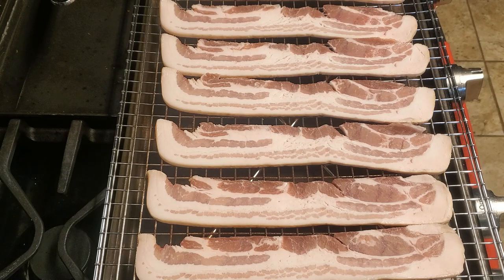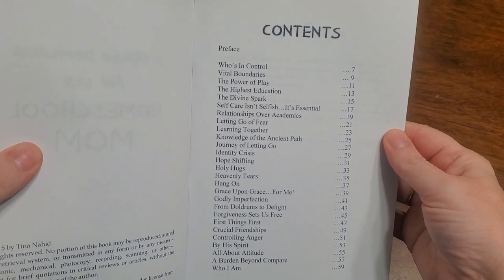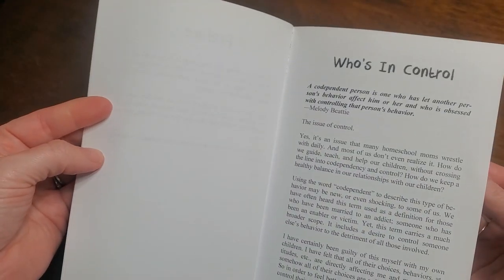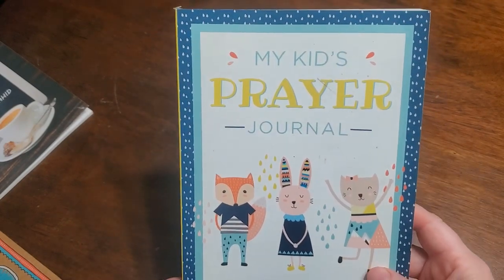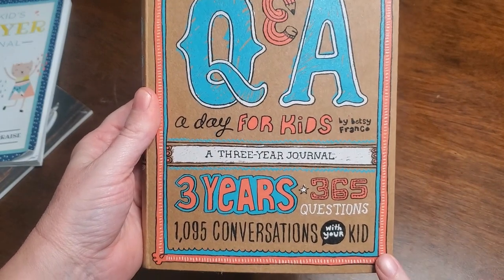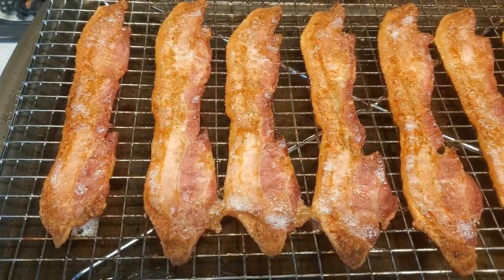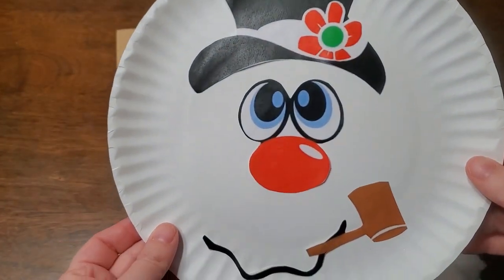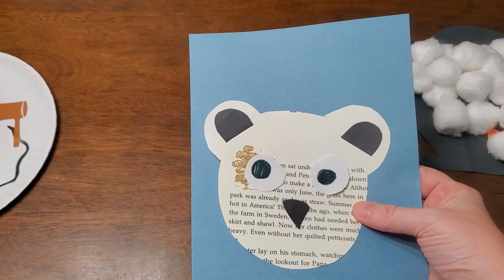Homeschool Mom Day In The Life With A Curriculum Flip Through || DITL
Hi and Welcome to our YouTube Chanel!  In this homeschool mom day in the life video, I share my day with you as well as a flip through of the homeschool curriculum that I am currently using. Our homeschool day normally consist of a routine instead of a schedule.  That works better for us and is way less stressful.

5 Minute Devotions for the Homeschool Mom:

Q&A a Day for Kids: A Three-Year Journal:

My Kid's Prayer Journal: 100 Days of Prayer & Praise: Children's Journal to Inspire Conversation & Prayer with God:

We are the Russells and we love homeschooling, homemaking, and family fun activities.  I have been a homeschooling mom since 2012.  On this channel you will get a mix of homeschool tips, homeschool curriculums, how we homeschool, cooking and homemaking.